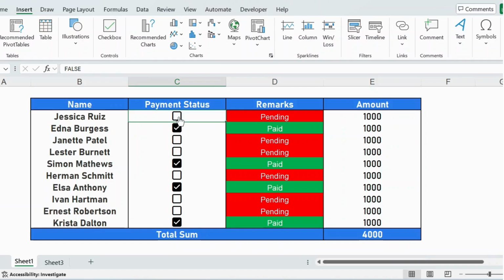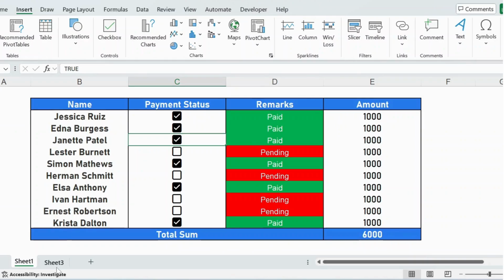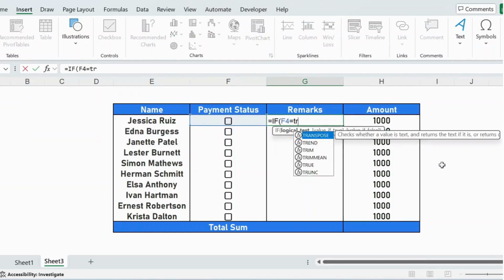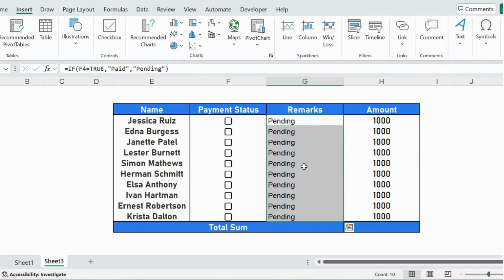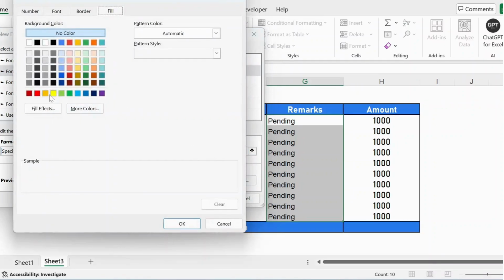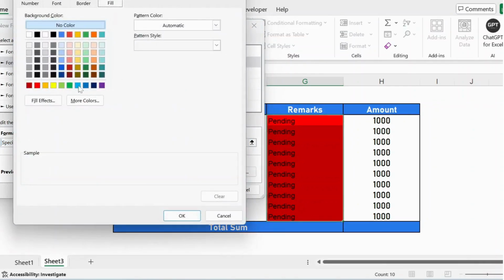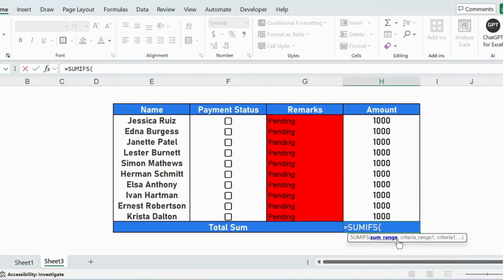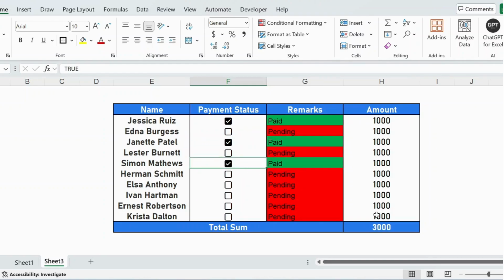Count Checked Checkboxes in Excel | Sum if Checkbox is Checked | Formula to Count Checked Checkboxes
In this video, we explore an efficient way to manage payments using a checkbox payment tracker. We demonstrate how to keep track of payment status, record remarks, and calculate amounts in a simple, easy-to-use format. Whether you're managing payments for a small business, freelance work, or personal finances, this tutorial provides a quick and effective solution. Stay organized and streamline your payment tracking process!

How to sum checkboxes in Google Sheets

Sum Count Checked Checkboxes In Excel

Sum Numbers Using Checkbox Control

How to SUM Values Using CHECKBOX or TICK BOX

SUM values using CHECKBOX or TICK BOX with example in Excel and Google Sheets | SUMIF Checkbox